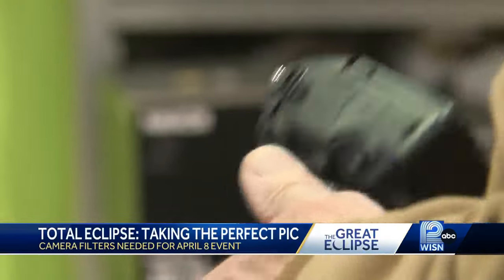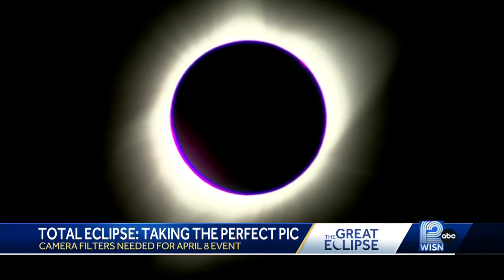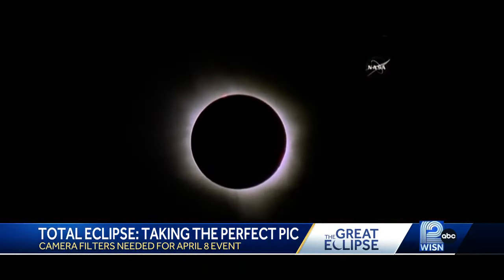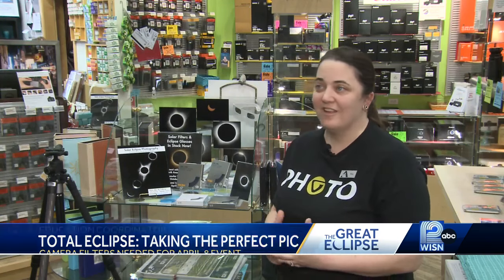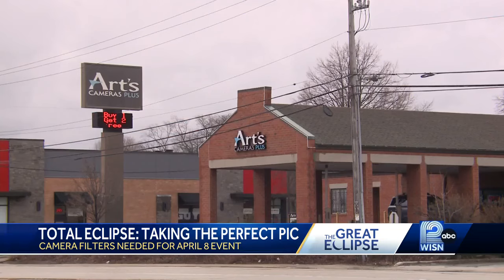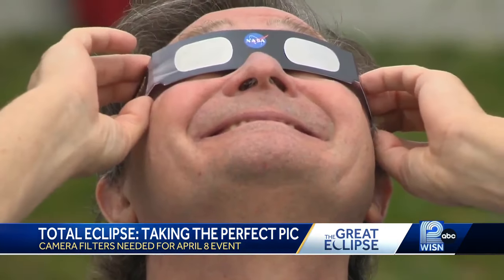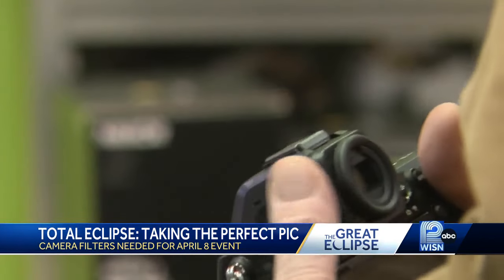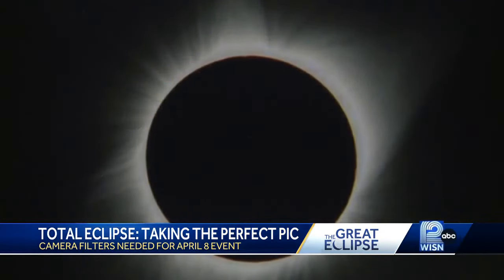Total eclipse: How to take the perfect picture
Photographers need the right accessories to capture the rare occasion without harming their equipment and vision.